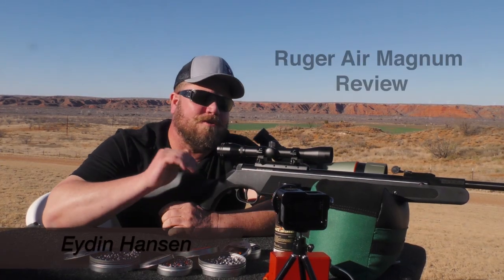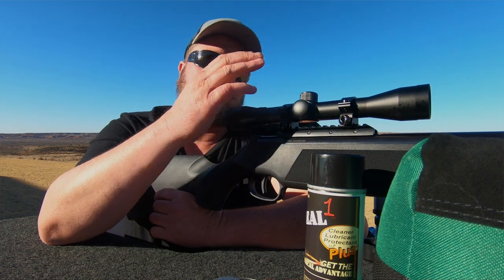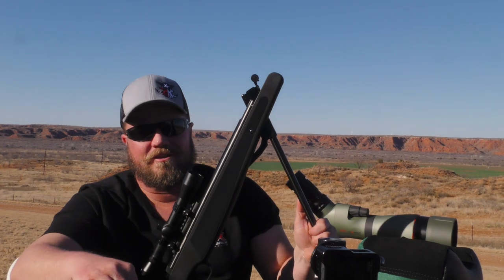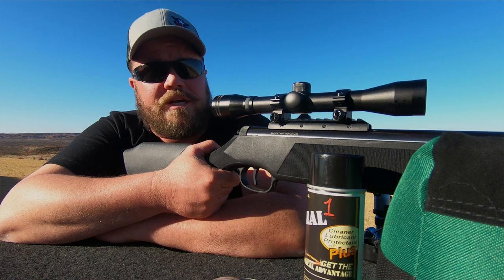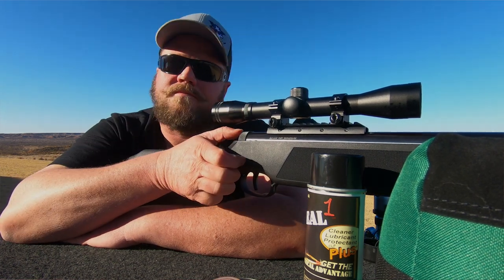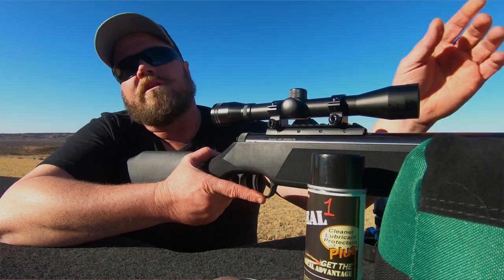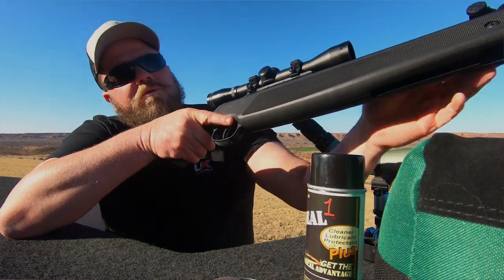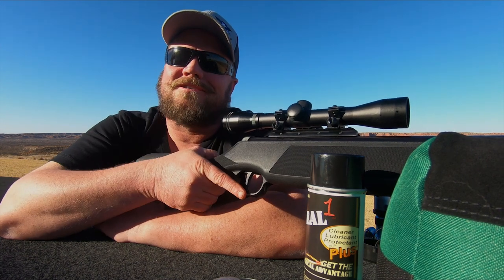Ruger Air Magnum Pellet Rifle Air Gun : Umarex Airguns Overview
Eydin Hansen the TXHogDude gives an overview of the Ruger Air Magnum Pellet Rifle Air Gun from Umarex Airguns. He goes over the basics and the things he really enjoys when shooting this break barrel Ruger rifle at targets or when airgun hunting for rabbit and other small game.

Search for Umarex USA to get your Ruger pellet guns or buy direct from Ruger's online store. You can also find them in places like Walmart and other local retail airgun dealers.

Eydin is a member of the Texas Hog Hunters Association and has appeared on the 2018 season of American Airgunner TV Show with Rossi Morreale. He's a fan of Ruger Firearms and Ruger Airguns alike.